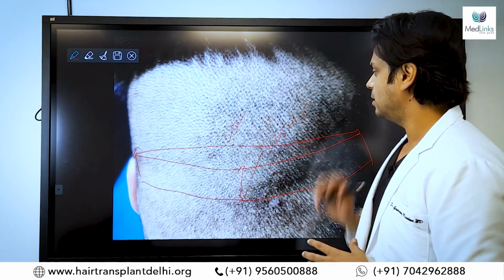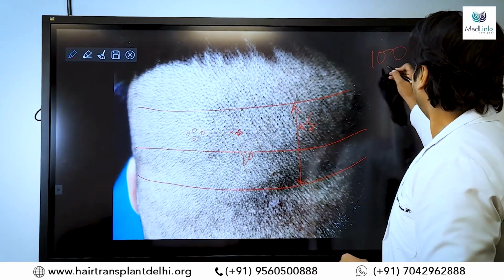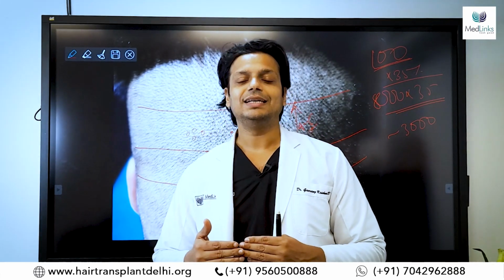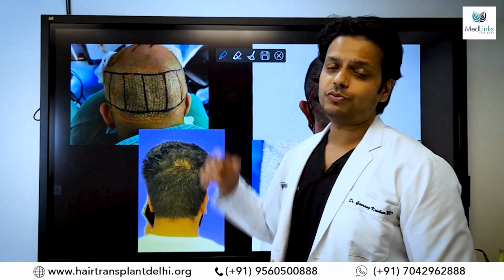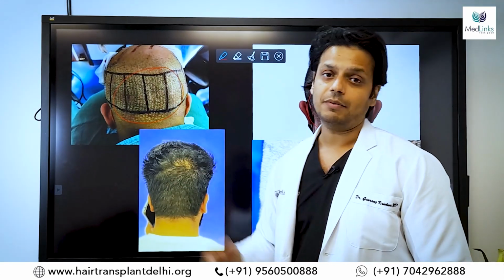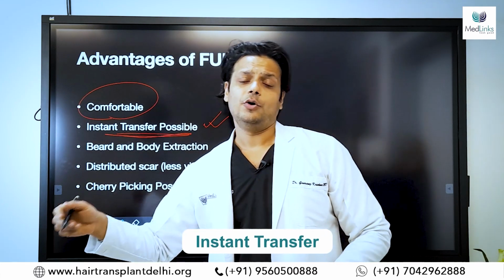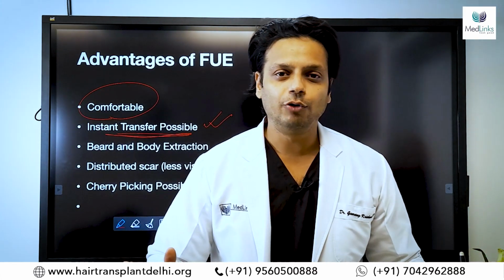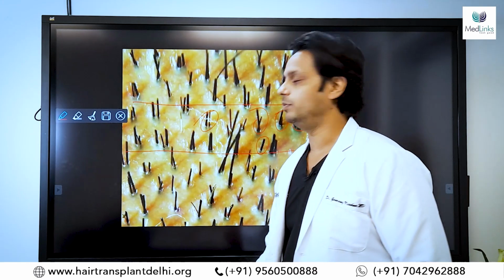Which is better for you FUE or FUT?| FUE v/s FUT by Dr. Gaurang Krishna MD |Hair Transplant in Delhi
Read full blog to know more:
FUE vs. FUT: What Type of Hair Transplant is Best for you?

📲Call our Counselor:  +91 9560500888, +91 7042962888

About MedLinks Hair Transplant Clinic- The Best Hair Transplant Clinic in India:
MedLinks Hair Transplant Clinic has been awarded as the best hair transplant clinic in Delhi NCR on numerous occasions. Based in Delhi and Gurgaon, we have a team of world-renowned doctors who are widely known to carry out the best hair transplants in India. Our surgeons are internationally trained in performing hair restoration surgery. We have expertise in performing various procedures including FUE hair transplant, FUT hair transplant, etc. Dr. Gaurang Krishna, the co-founder of MedLinks Hair Transplants is also the pioneer of the PERFECT-i hair transplant procedure that ensures faster results.

Being a top hair transplant clinic in India, we aim to deliver the best results to our patients. We use the latest equipment and innovative technologies that ensure the most natural and desirable results. We also follow the best hygienic practices in order to provide a comfortable experience to our patients.

Dr. Gaurang Krishna(MD)- Consultant Dermatologist & Best Hair Transplant Surgeon.
Get premium skin treatment from the top dermatologists.

MedLinks - Best Hair Transplant clinic
A-1/304, Safdarjung Enclave, Dist.- South West Delhi, New Delhi, India- 110029

hair transplant results, hair transplant, minoxidil hair regrowth result, prp hair treatment,